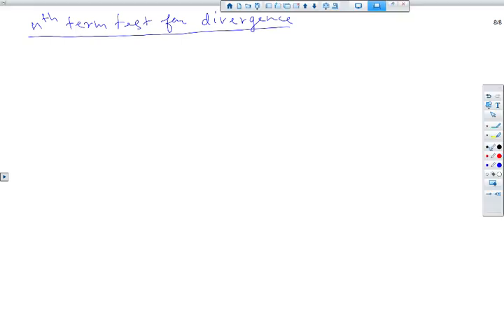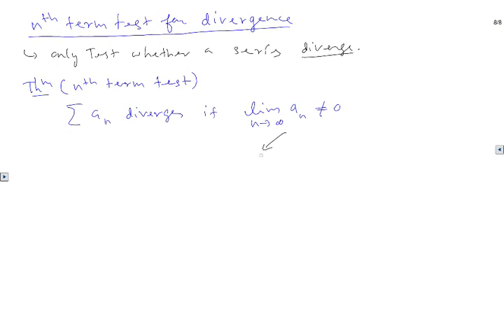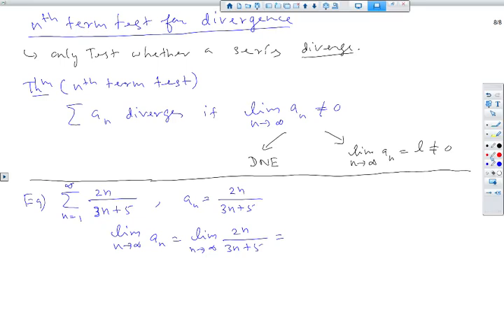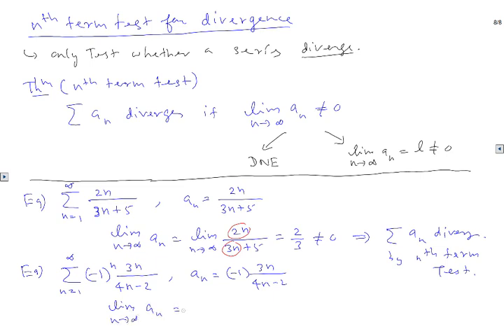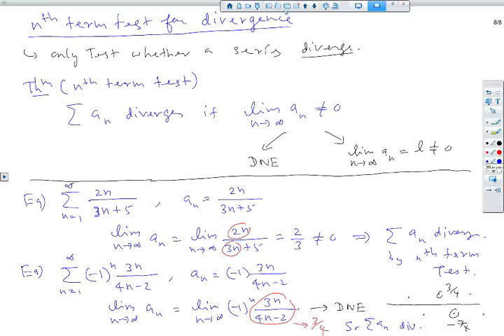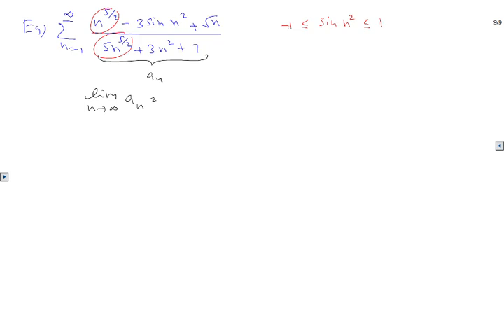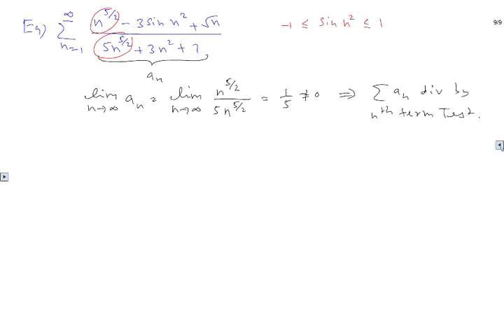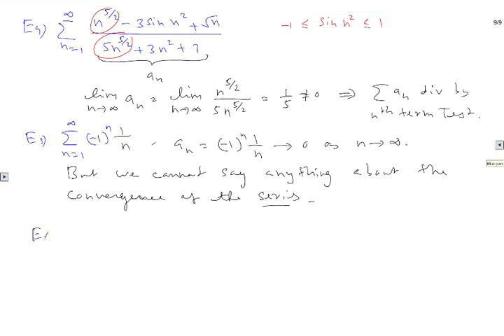Review 2: nᵗʰ Term Test for Divergence - Very Important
In this review we study the nth term test for divergence. It is important to note that this test does not say anything about the convergence of a series.